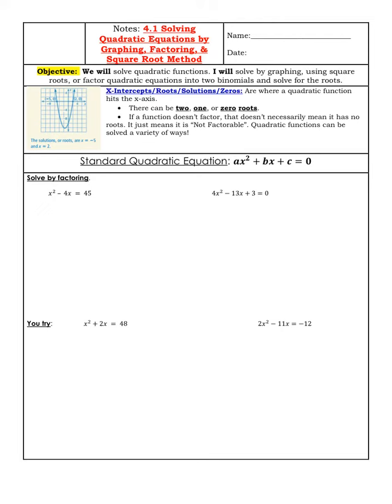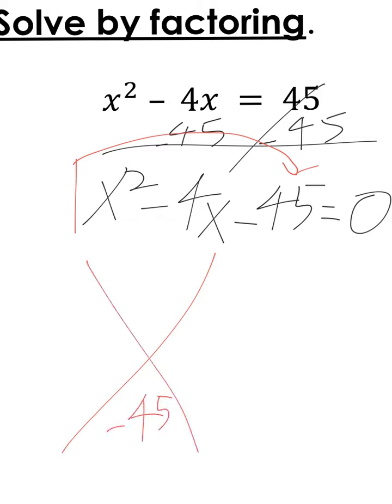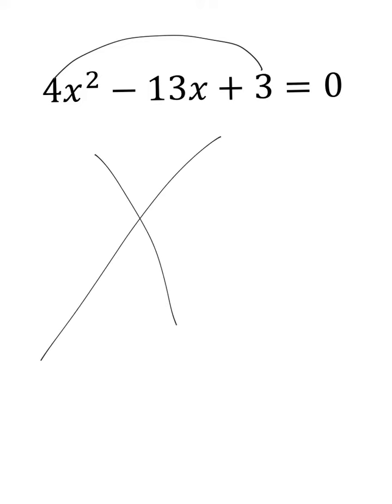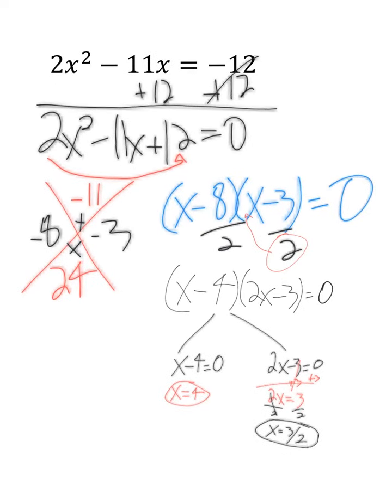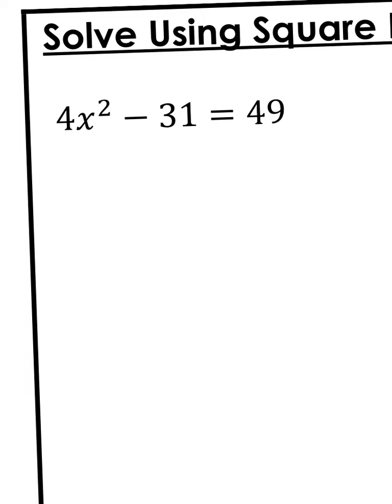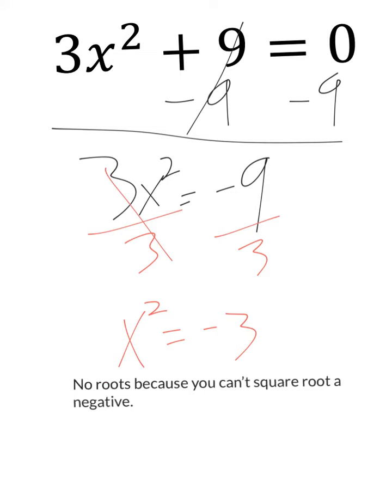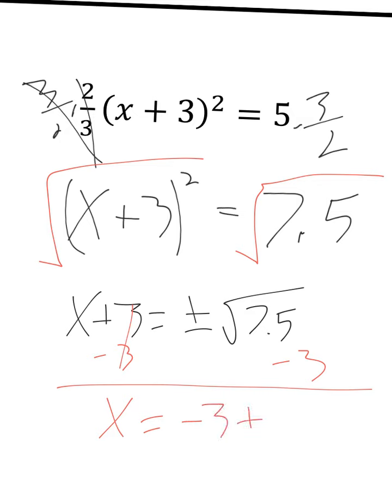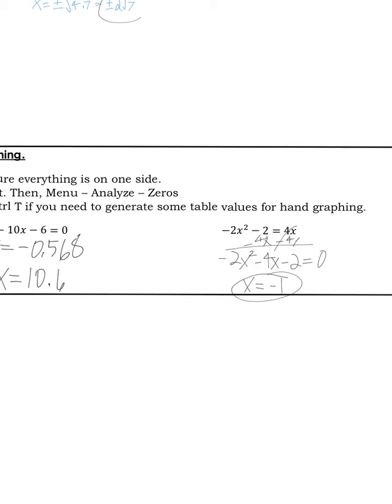Solving Quadratic Equations | 4.1 (Part 1) | Algebra 2